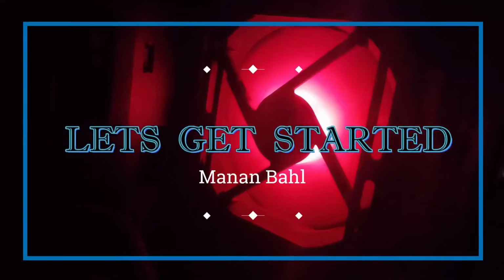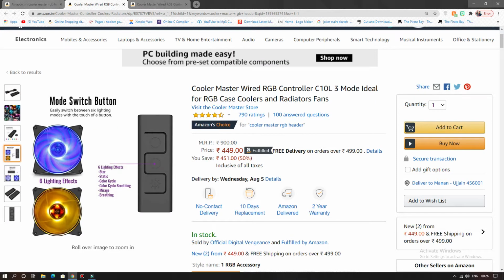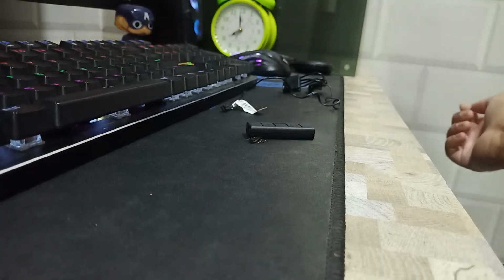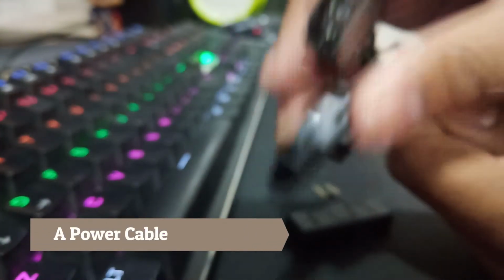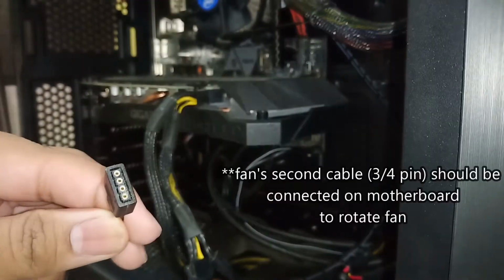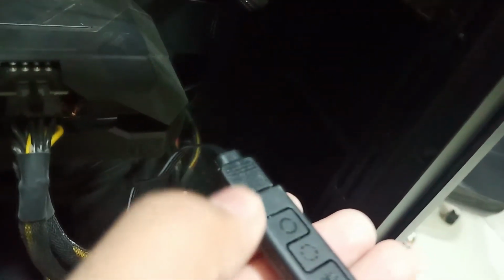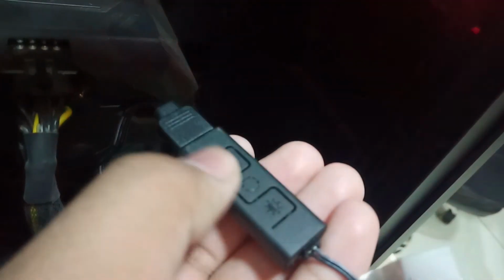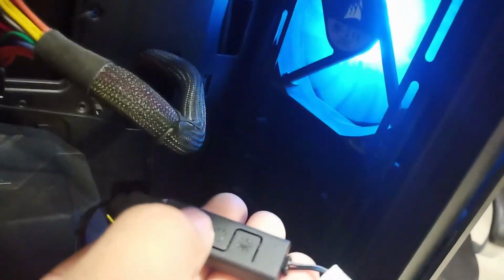How to Connect RGB Fan without RGB Header On Motherboard - Cooler Master RGB Controller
Hey guys in this video i have shown you how you can connect your RGB fan of your PC cabinet to give RGB lighing without having an RGB Header on motherboard . Basically it is the review and installation or connection of
Cooler Master Wired RGB Controller C10L 3 Mode Ideal for RGB Case Coolers and Radiators Fans .
It is for one fan you can buy splitter for more connections upto 3 or 4 .

Best Buy Links are here : -